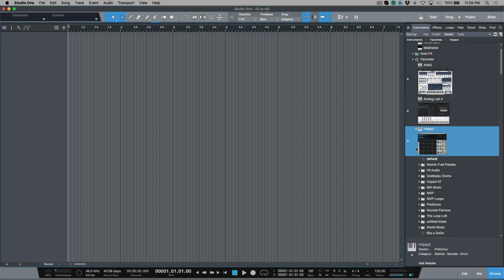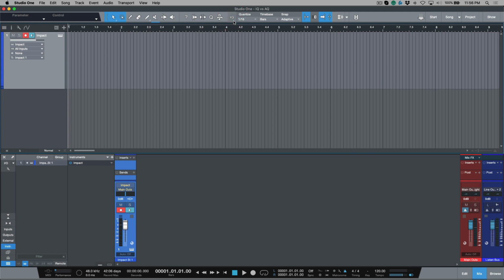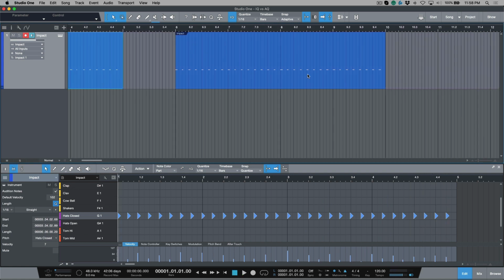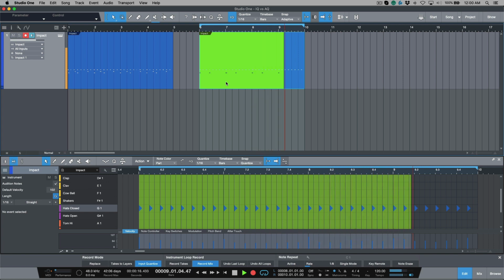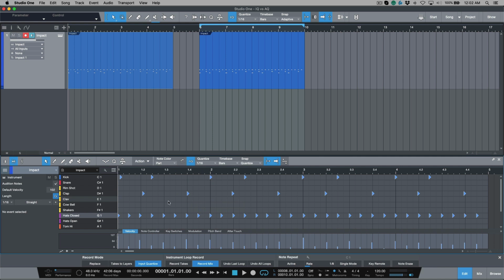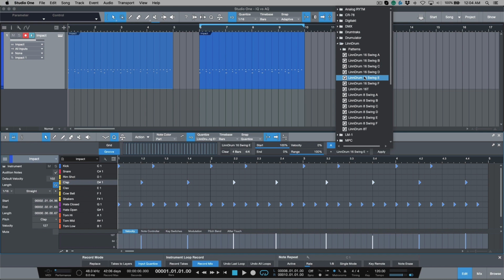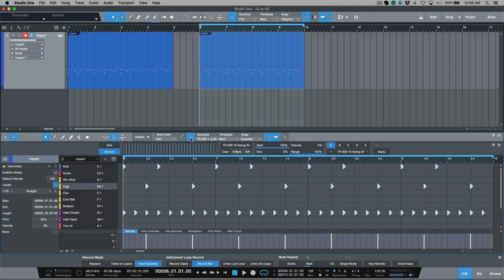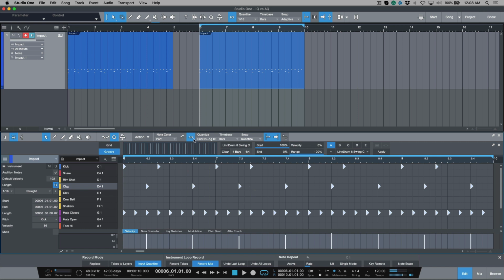3 Misc MIDI Workflow Tips In PreSonus Studio One 5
In this video, I demonstrate 3 different tips that can come in handy when working with MIDI based productions in PreSonus Studio One.